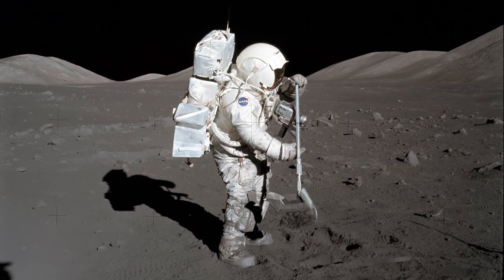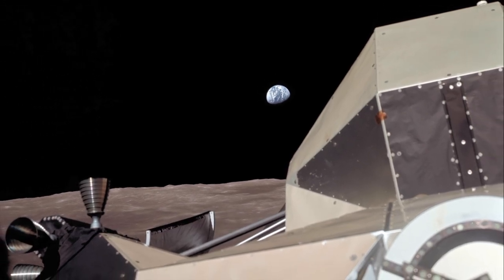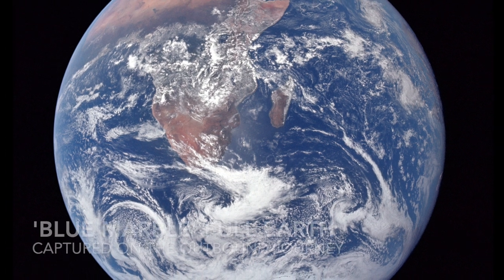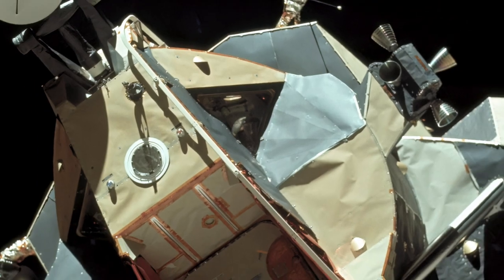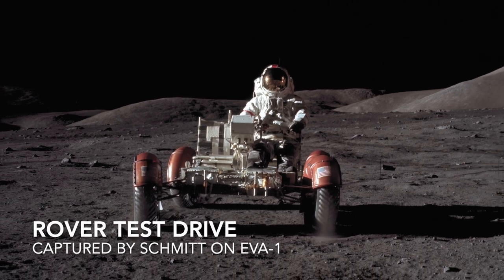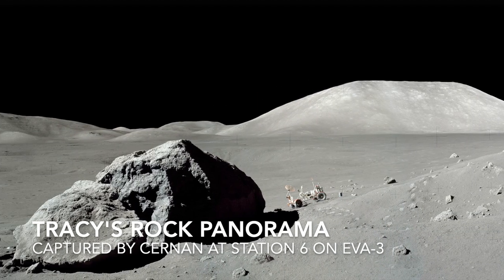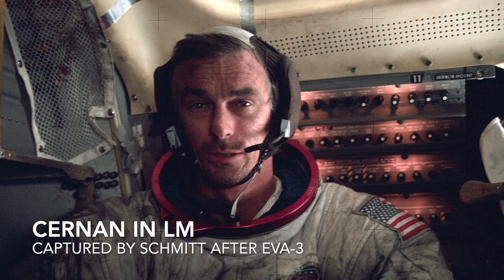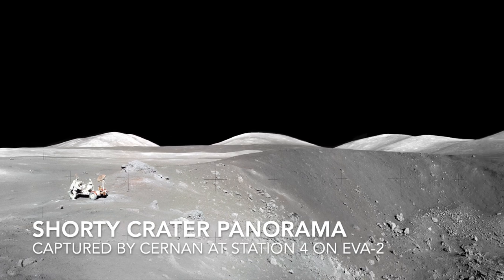Top 10 Photos from Apollo 17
What are the Top 10 Photos from Apollo 17?
With the 50th anniversary of Apollo 17 now complete I thought I'd share my top 10 favourite photos from the mission. It was a tough choice because there were so many great photos to choose from